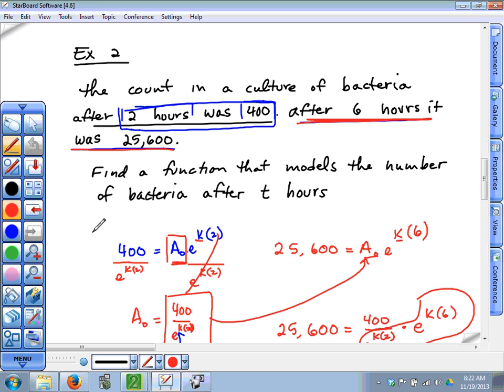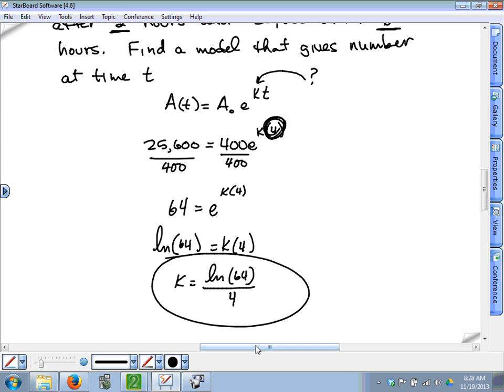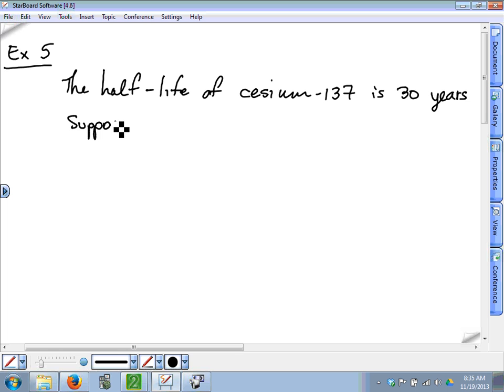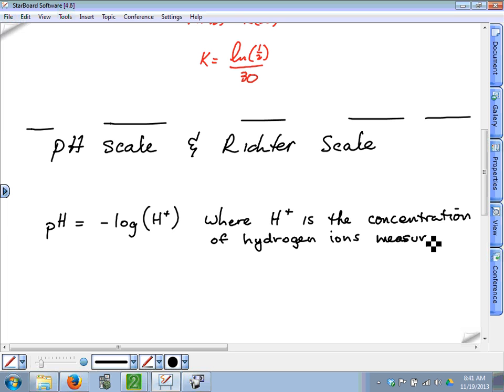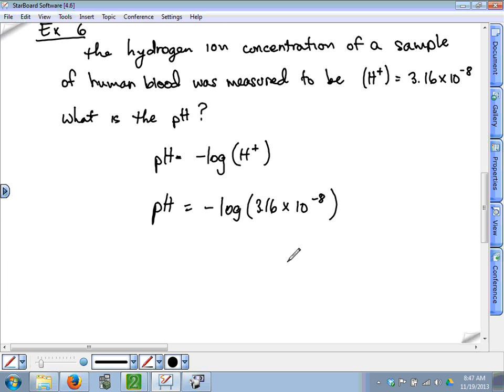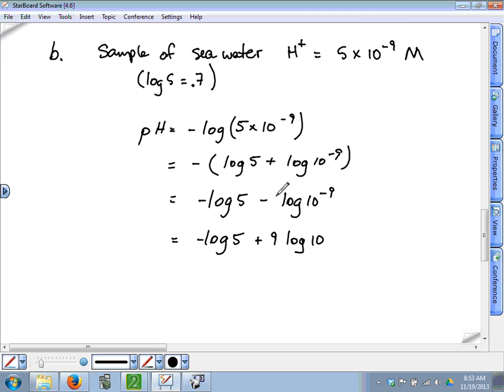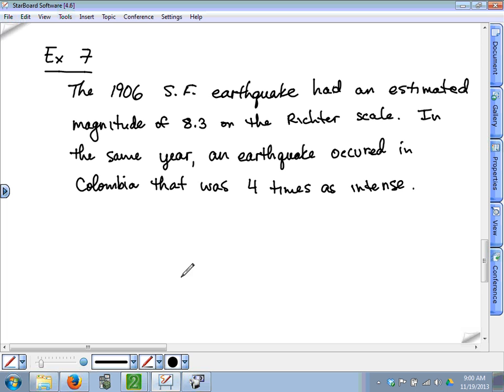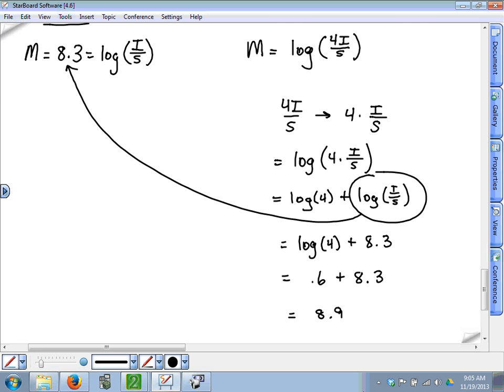4.6 part 2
Applications of Exponential and Logarithmic Equations